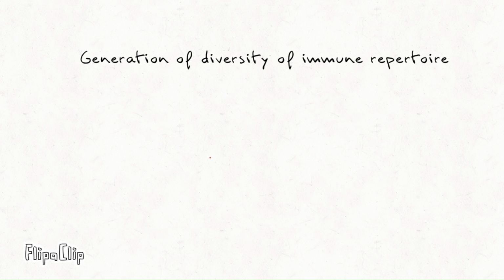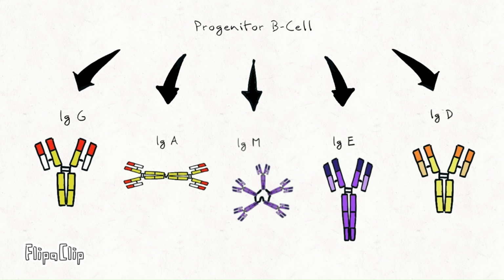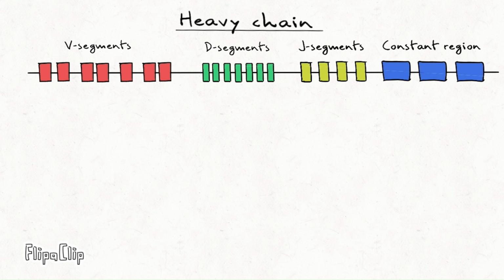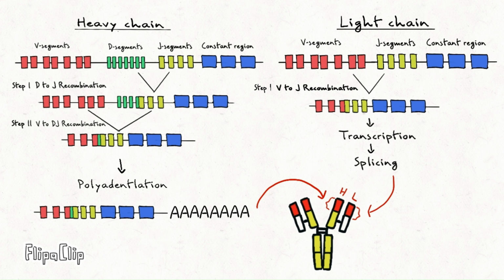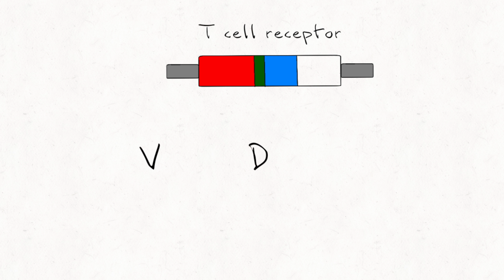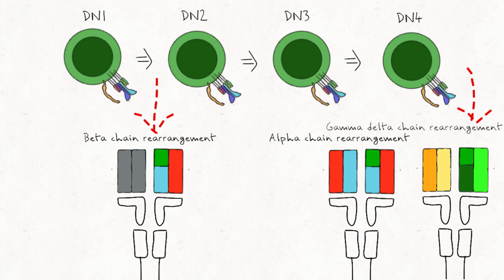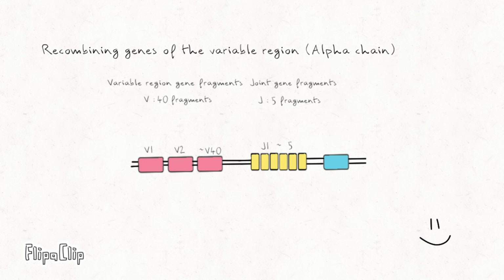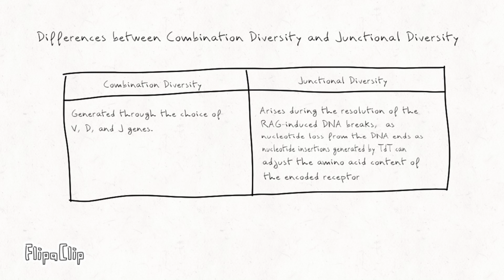Assignment 1 Antibodies